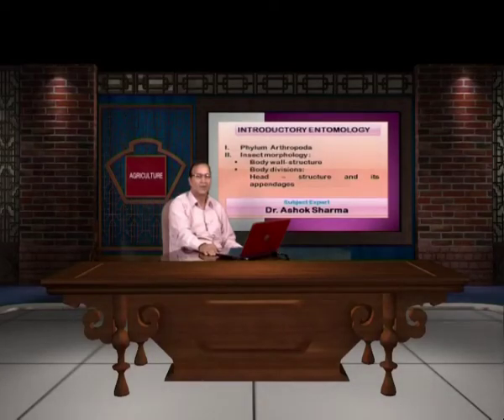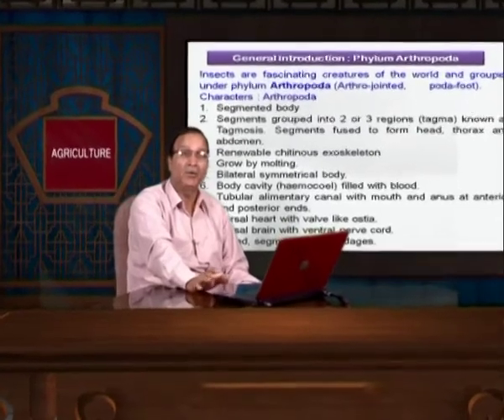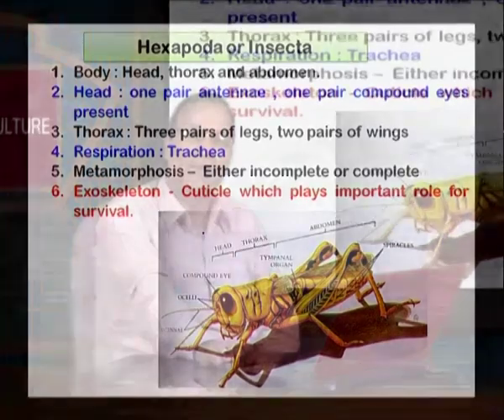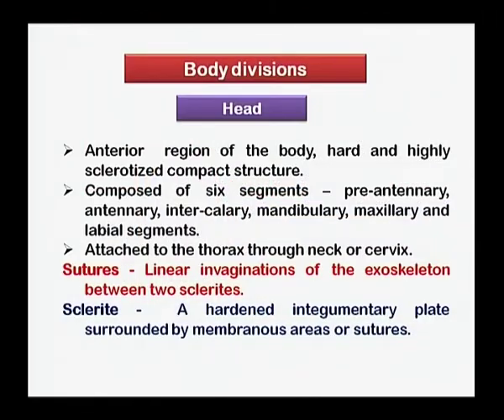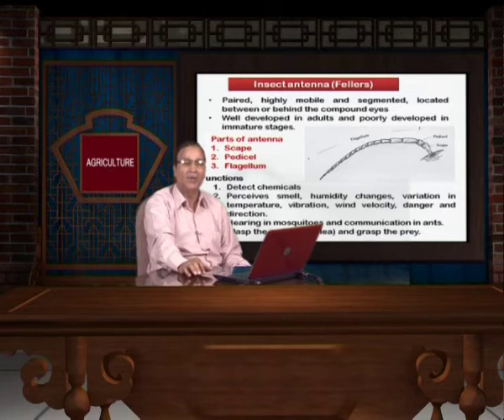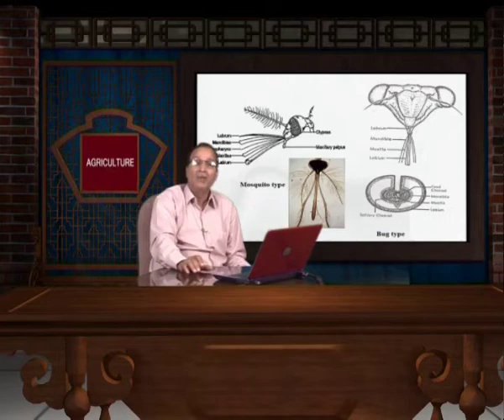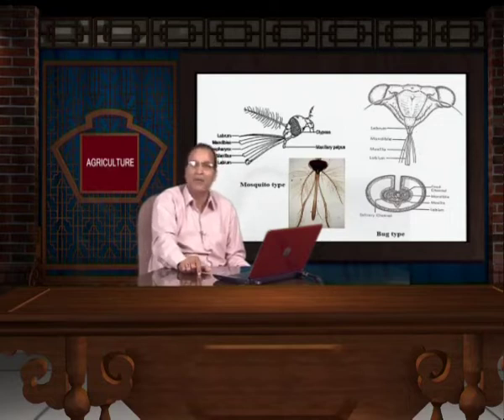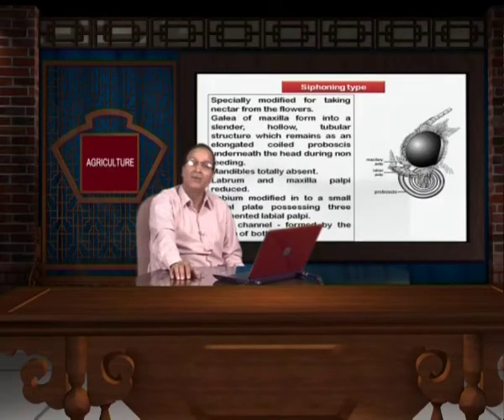Introductory Entomology (Lecture-1st) (Unit-I): Phylum Arthropoda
Subject: Agriculture
Course :Introductory Entomology